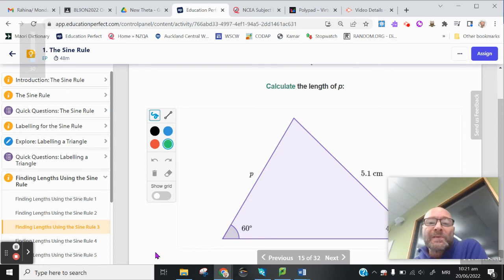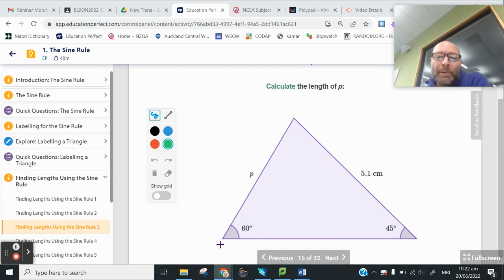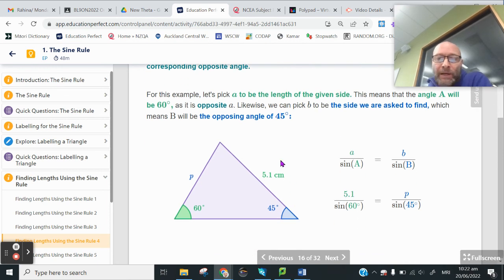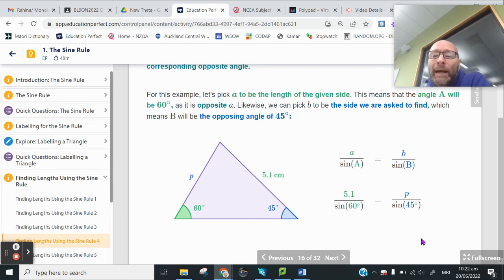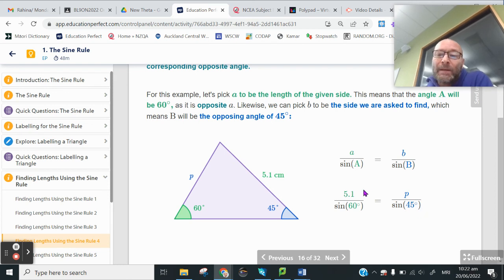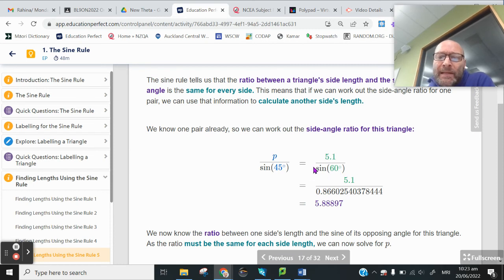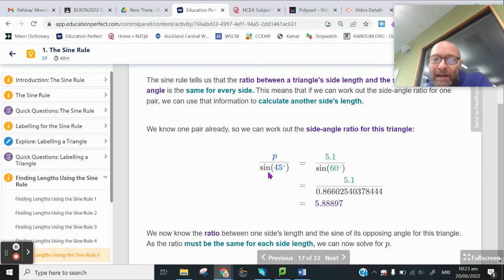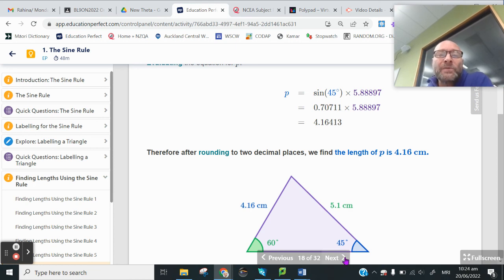Sine Rule for side length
In this video lesson we go over an example on how to find the length of a side using the Sine Rule.